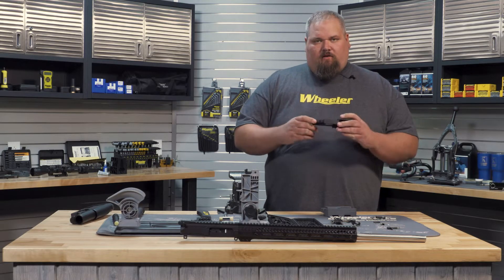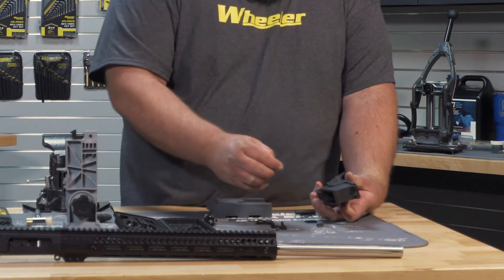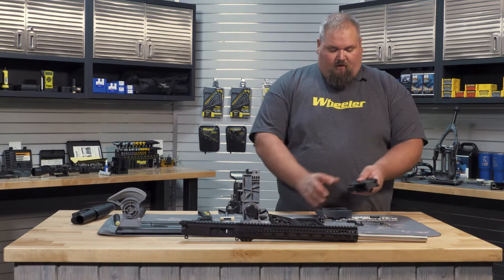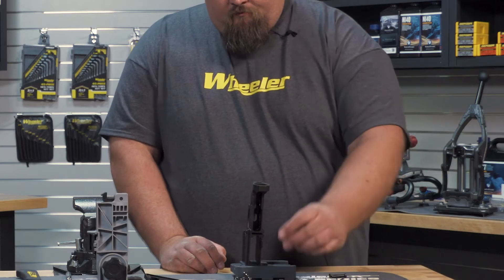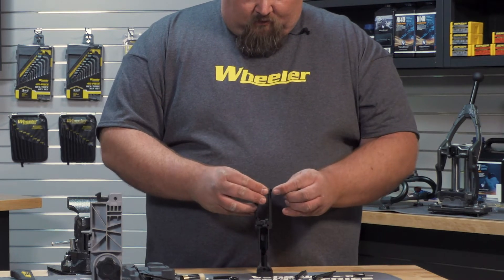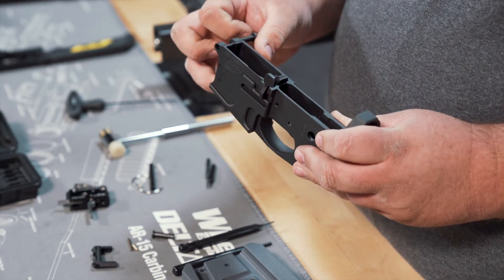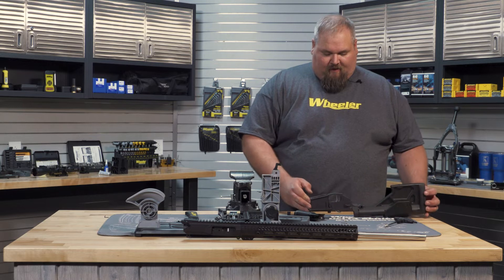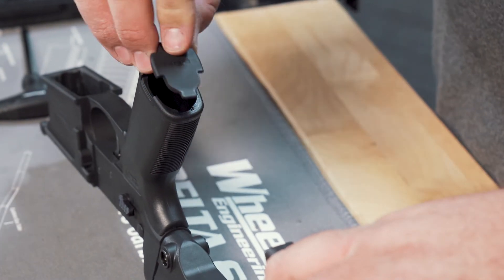Wyoming Prairie Dog Build - Part 2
Watch as Jarrod completes the Wyoming prairie dog hunt AR-15 he's building with his Wheeler tools.